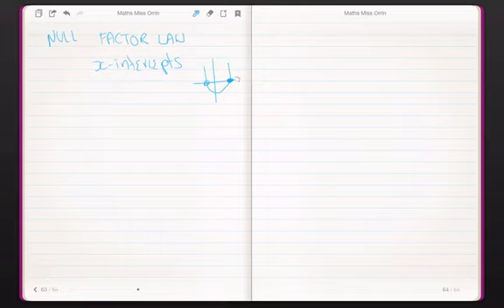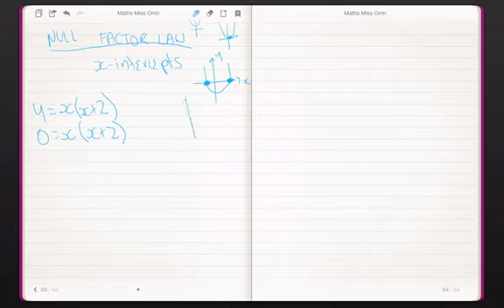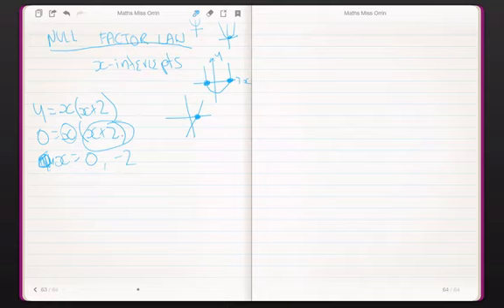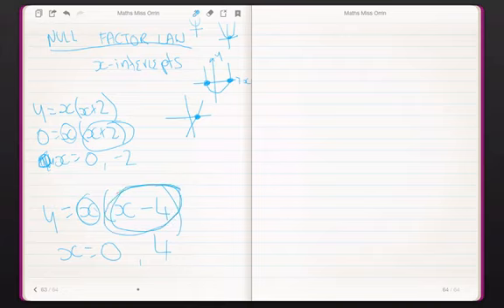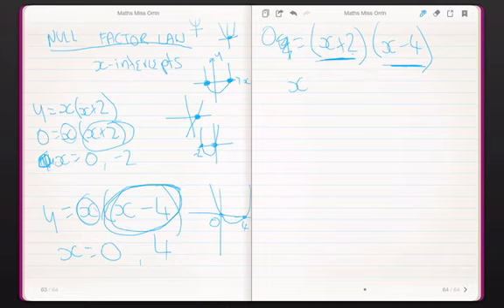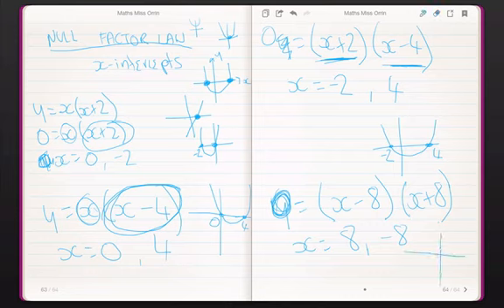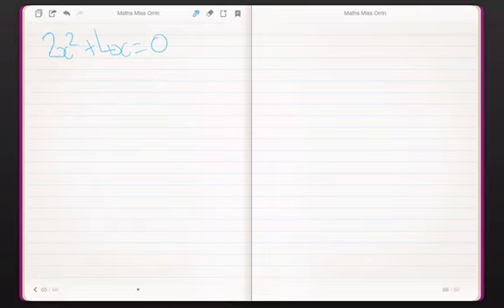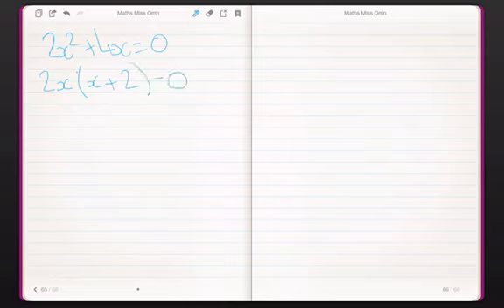Year 9 - Null Factor Law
How to use the Null Factor Law